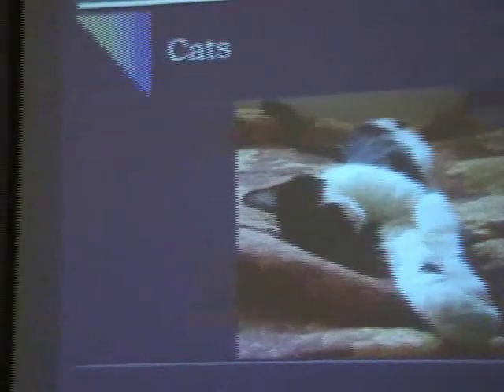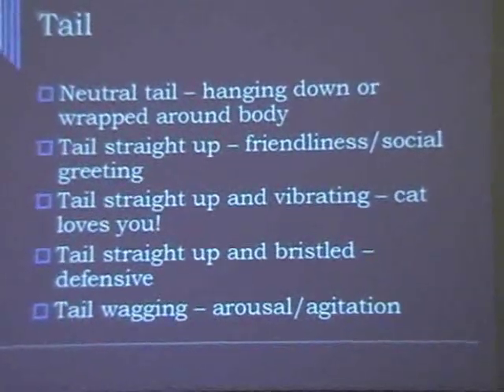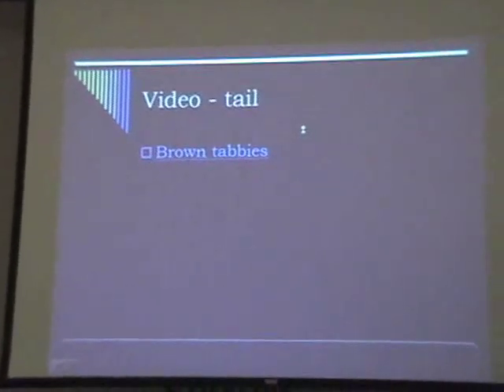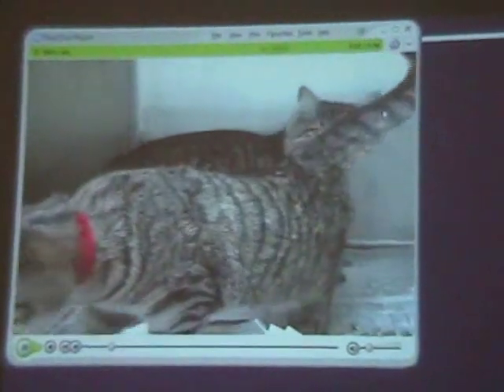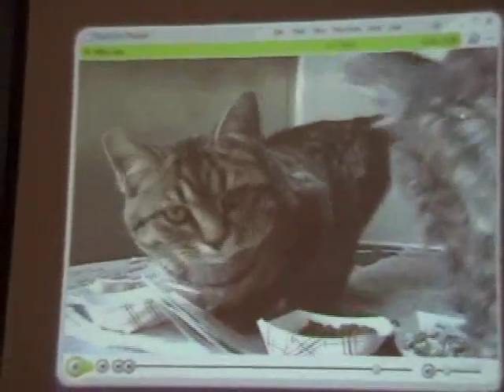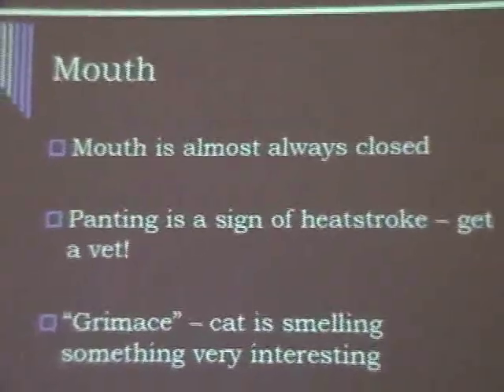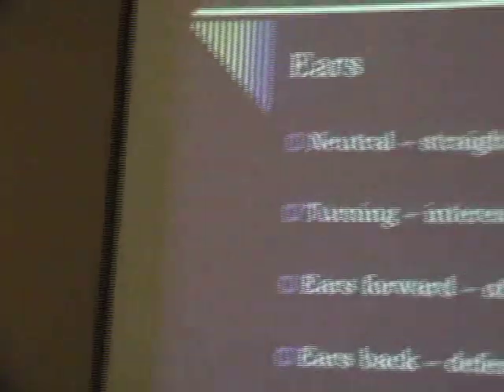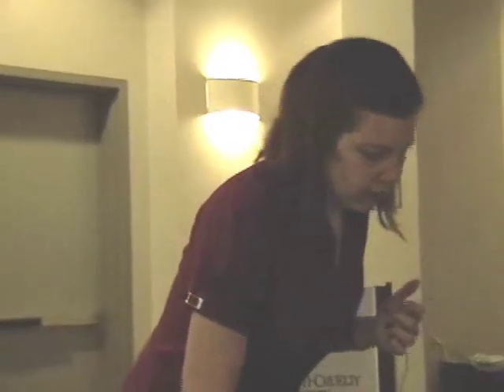Reading Body Language: Part Seven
Melissa Klett, CPDT, of The Anti-Cruelty Society's Animal Behavior and Training Department talks to new volunteers about reading animal body language in a shelter environment.